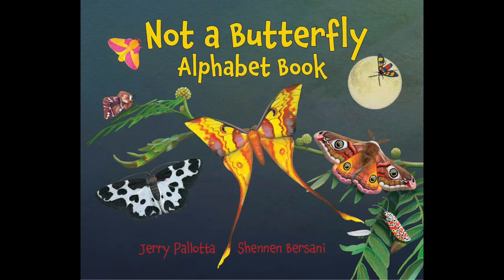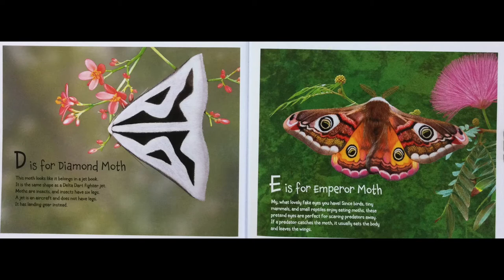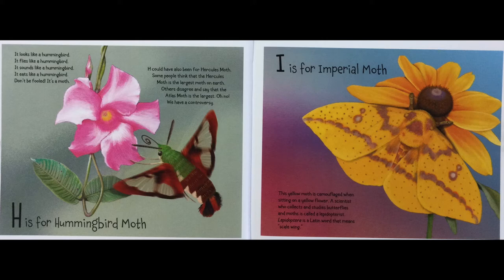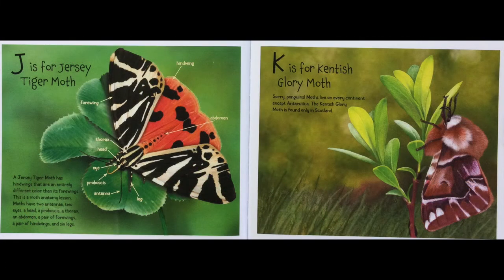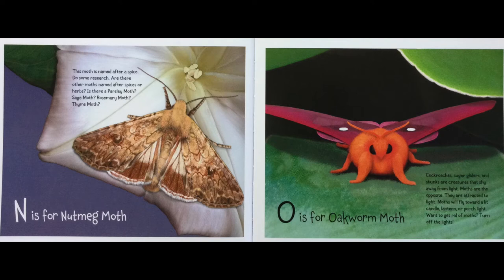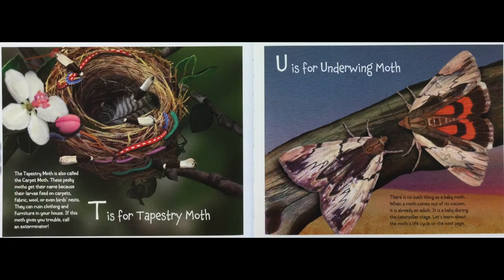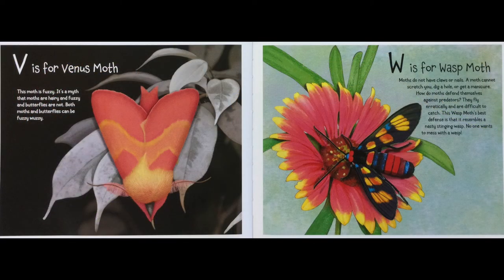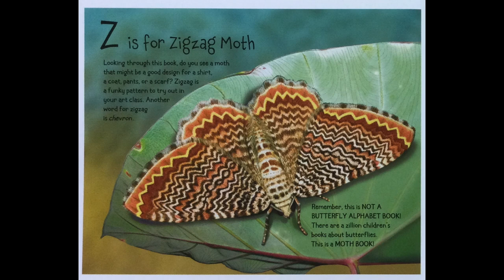Read Aloud "Not a Butterfly Alphabet Book"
Title: Not a Butterfly Alphabet Book
Author: Jerry Pallotta
Illustrator: Shennen Bersani